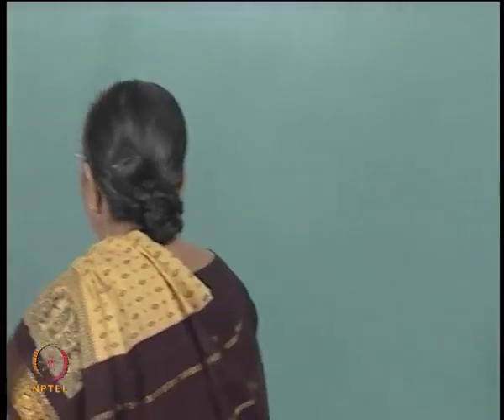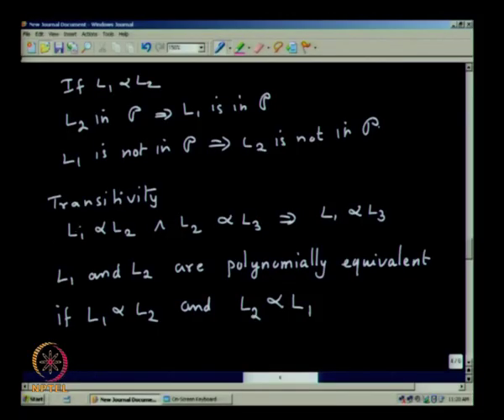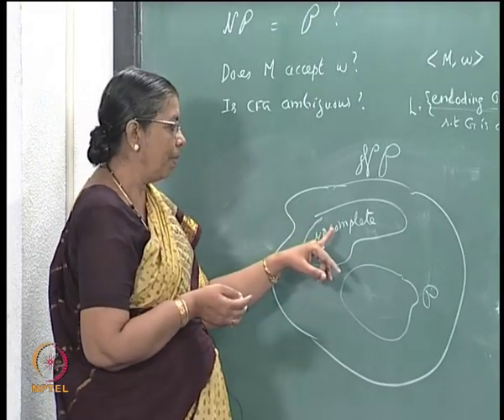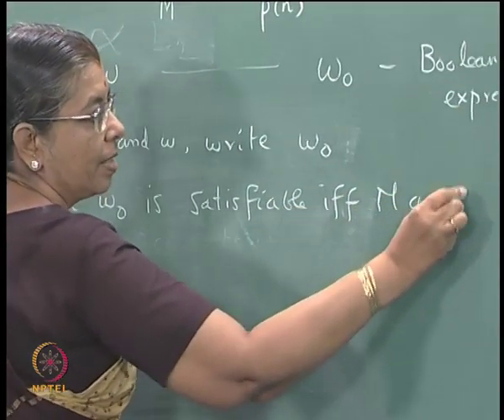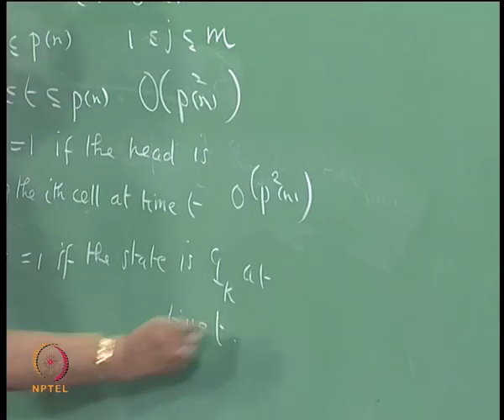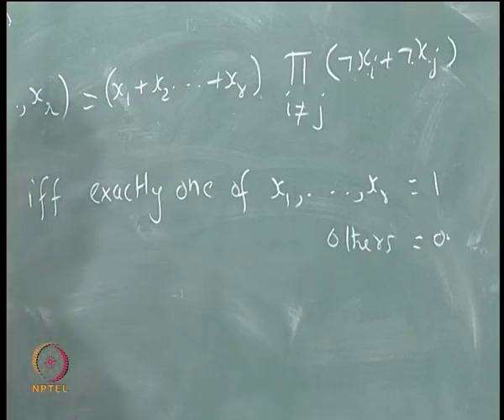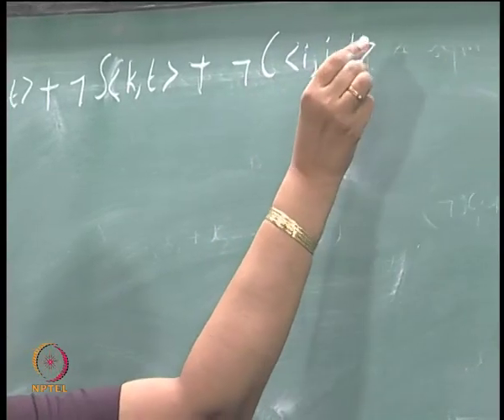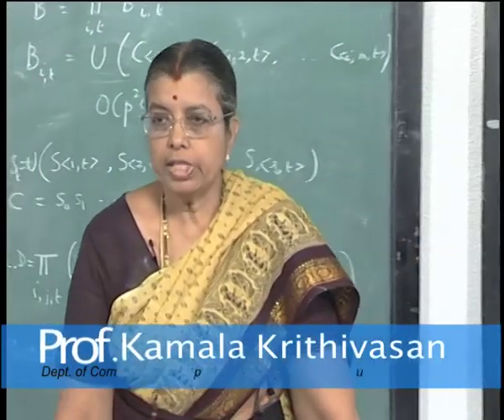Mod-07 Lec-36 NP - COMPLETE PROBLEMS , COOK'S THEOREM